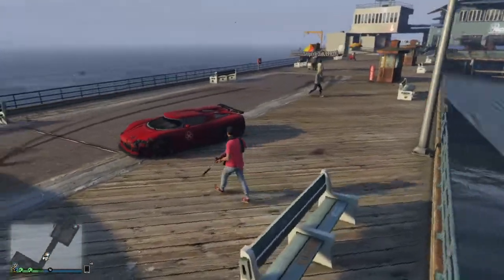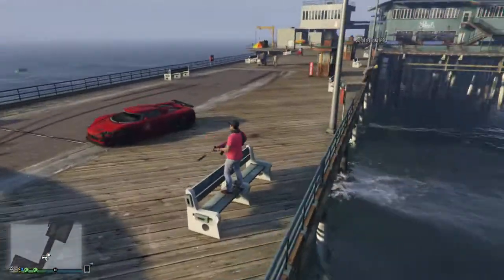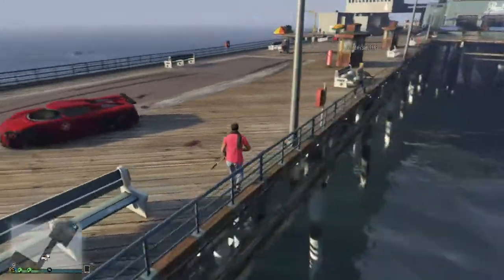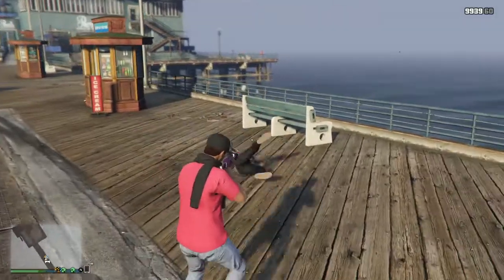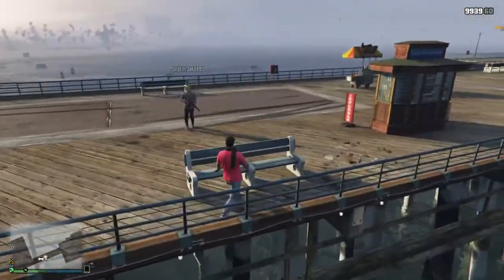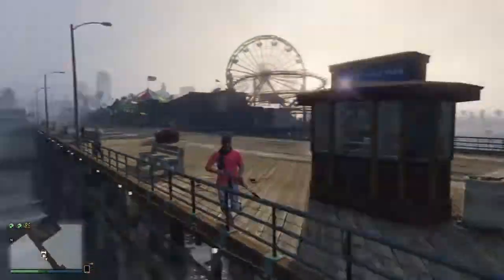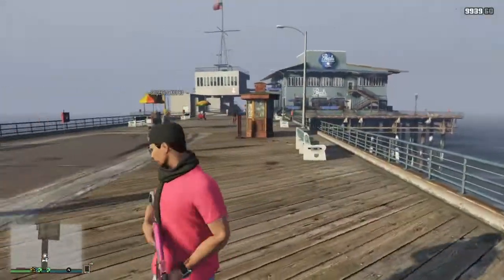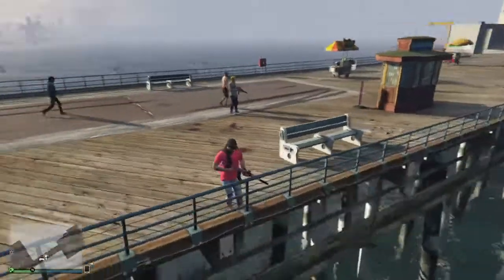GTA V online - Insane Catapultation Glitch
Hello guys,
I am back with a really cool catapultation glitch in GTA 5 online .